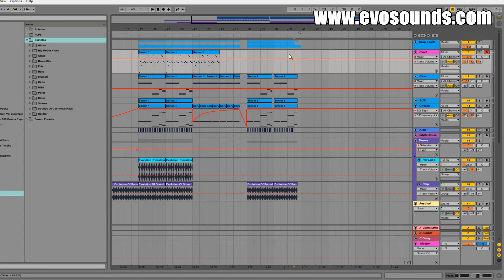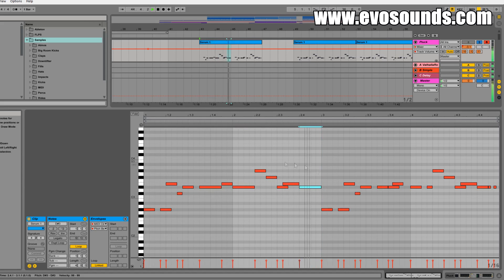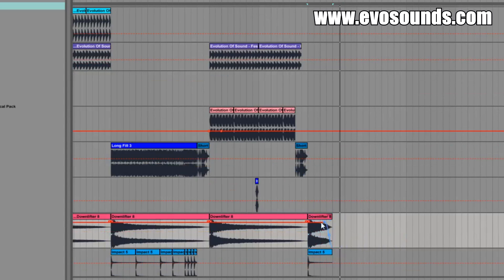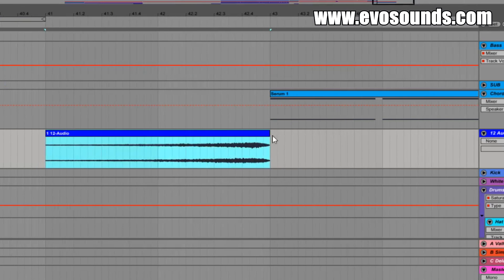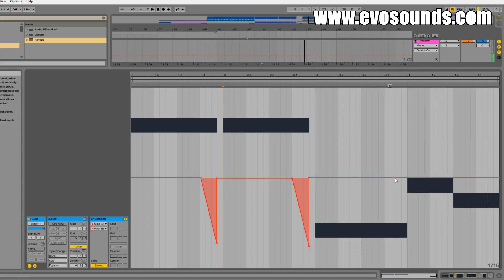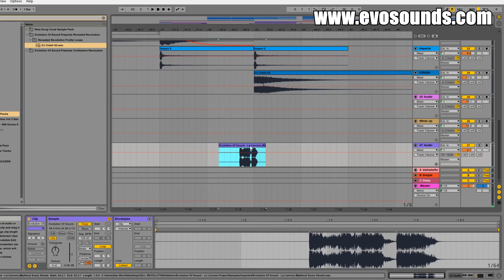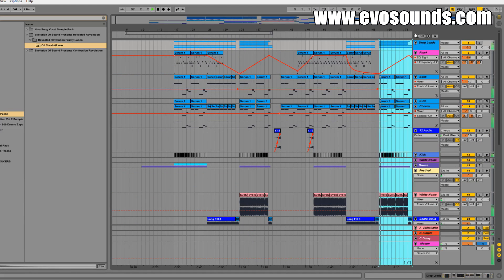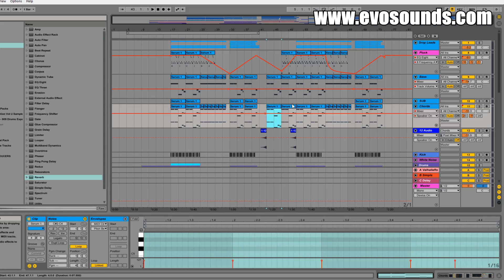HOW TO: Make A Breakdown With Your Drop